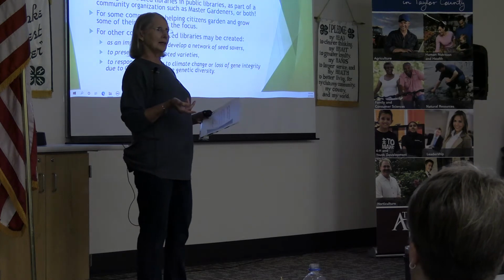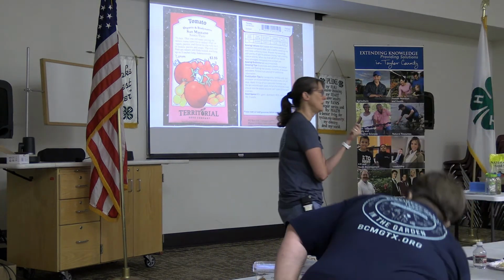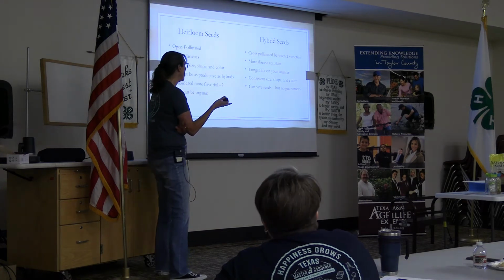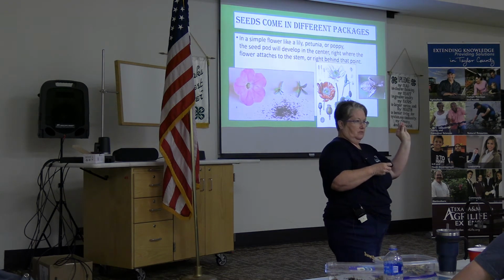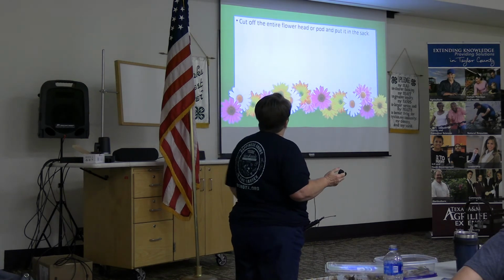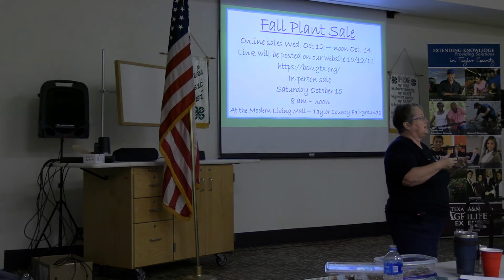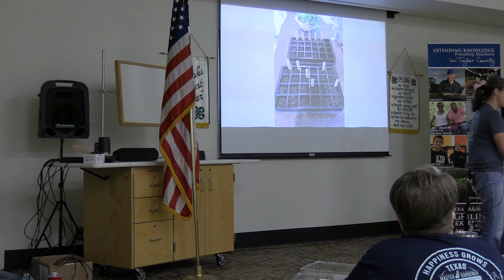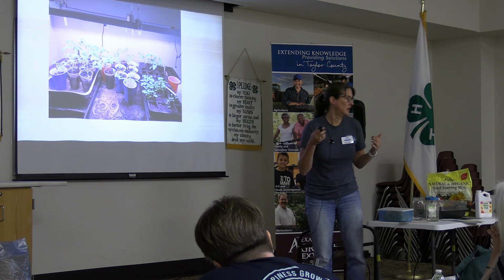Seed Savers Unite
Master Gardener Beth Hamaty discusses the ins and outs of saving seeds for your plants.

Speaker: Beth Hamaty